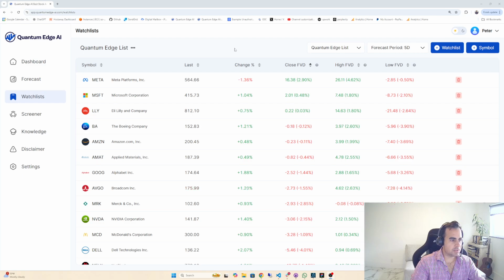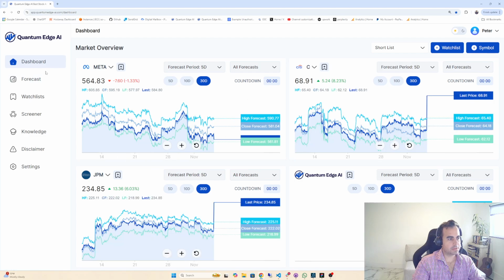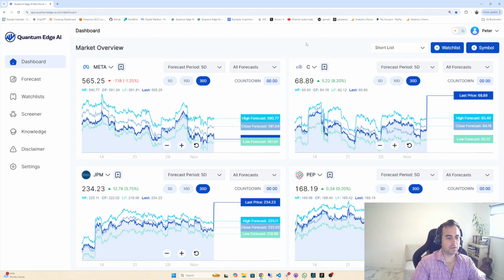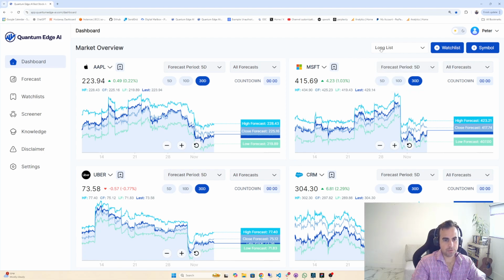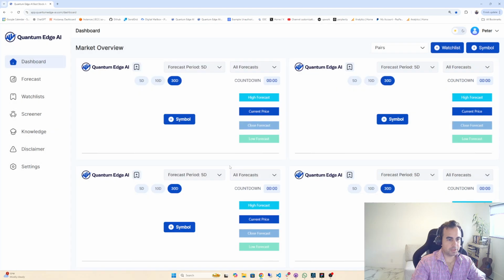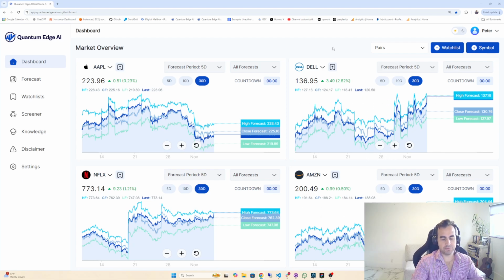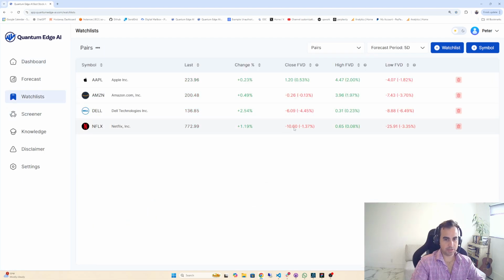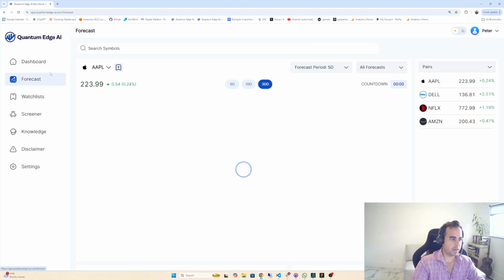Features Of Quantum Edge AI: How To Create Watchlists For Smart Trading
Welcome to Quantum Edge AI! In this video, I am explaining how to use the powerful watchlist feature to create smarter trading strategies. With this tool, I am building customized watchlists based on sectors, trading pairs, or favorite stocks and ETFs. I am focusing on how to organize these watchlists for better trading decisions.

I am starting by creating a "long list" watchlist, where I add stocks like Apple, Microsoft, and Uber. I am explaining how to structure it for long positions in a portfolio. Then, I am creating a "short list" watchlist, adding stocks such as Meta, Citigroup, and JPMorgan, focusing on short positions for trading. These organized lists help track and manage trades more effectively.

I am also demonstrating how watchlists allow flexibility in trading strategies. Whether I am trading delta-neutral, pairs trading, or working with options, I am showing how to set up the lists for each approach. For instance, I am adding symbols for long and short positions and explaining how to execute strategies like buying puts, selling calls, or even creating iron condors.

In addition to basic watchlist creation, I am highlighting how to organize trades systematically. I am showing how Quantum Edge AI lets me sort watchlists by different criteria, such as high or close forecast differentials, nominal stock values, or sector-based groupings. This functionality ensures that I am always staying focused on optimizing trades and making data-driven decisions.

I am also exploring the "pairs watchlist" feature, which lets me create specific combinations of longs and shorts for advanced trading strategies. By using examples like Apple, Dell, Netflix, and Amazon, I am demonstrating how to align these with technical and fundamental trading approaches. I am showcasing how these tools streamline trading and help in building balanced, efficient portfolios.

Quantum Edge AI is making it easier to stay systematic, reduce reliance on anomalies, and improve overall trading performance. By leveraging its advanced forecasting tools, I am showing how to identify opportunities and maintain a consistent framework for trading success.

Timestamps:
00:00 Intro
00:11 Creating a WatchList
00:54 Adding Symbols to the WatchList
01:25 Creating and Populating the ShortList
02:27 Using Long and Short Lists for Portfolio Management
03:12 Trading Strategies with the WatchList
03:56 Creating a Watch List for Pairs Trading
05:45 Customizing and Sorting Watch Lists
06:15 Outro